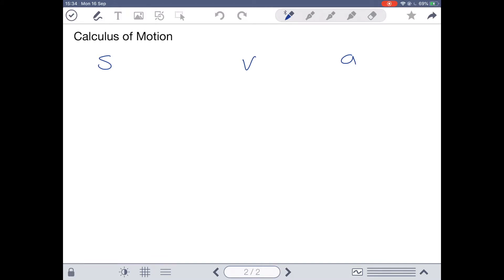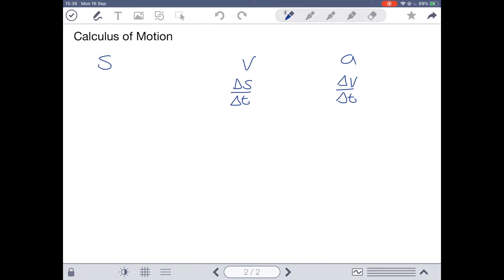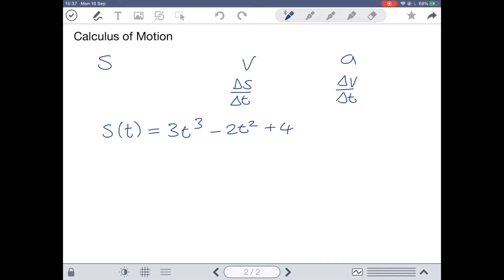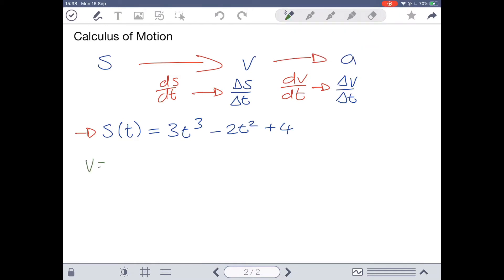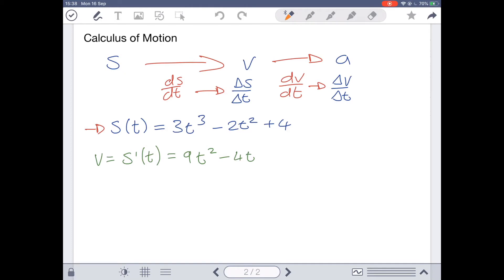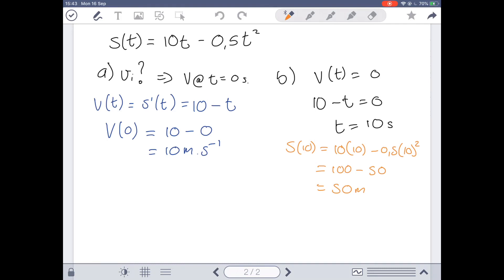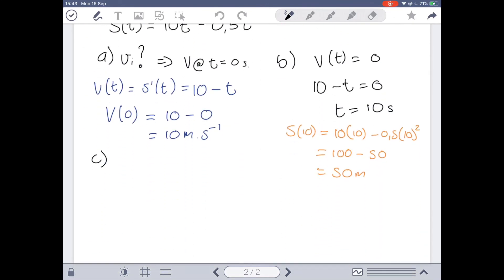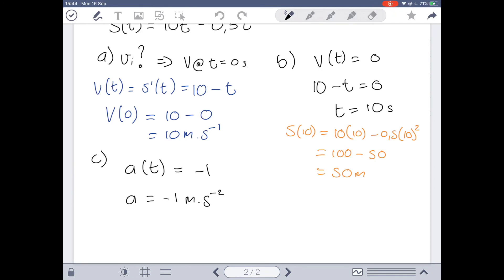Calculus - The Calculus of Motion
This video introduces how to use calculus to sole motion problems involving displacement, velocity and acceleration.